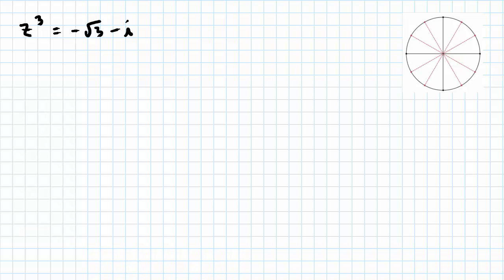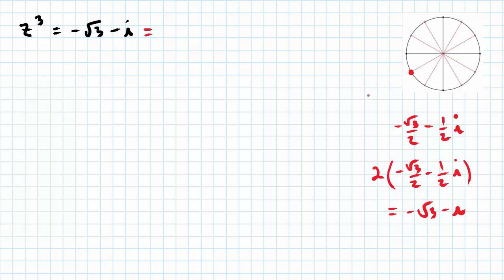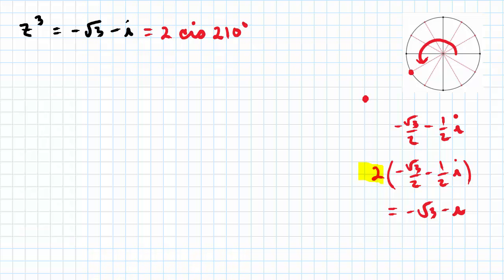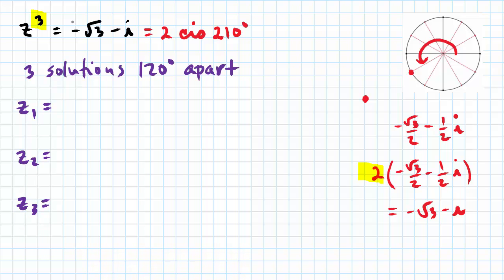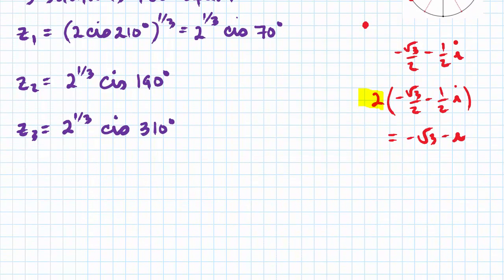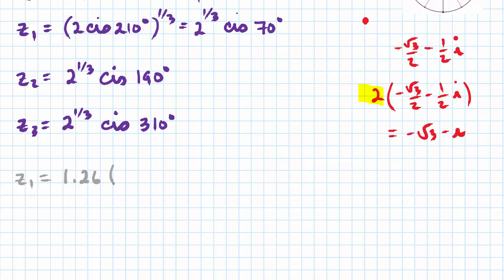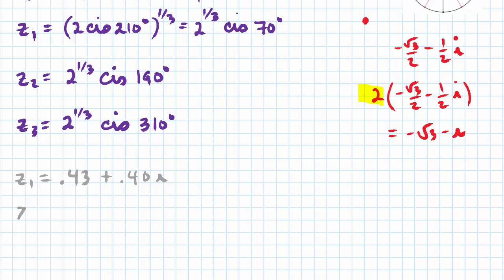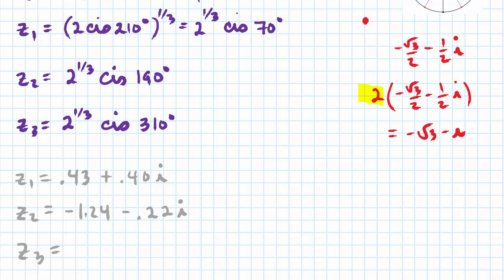Roots of a Complex Number